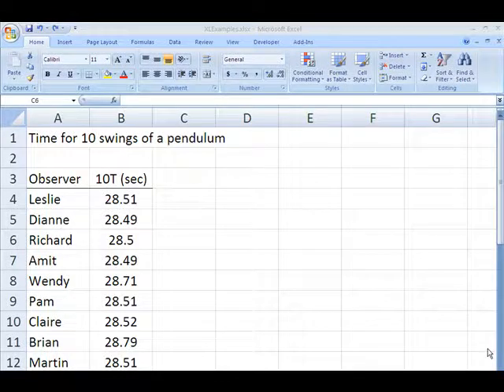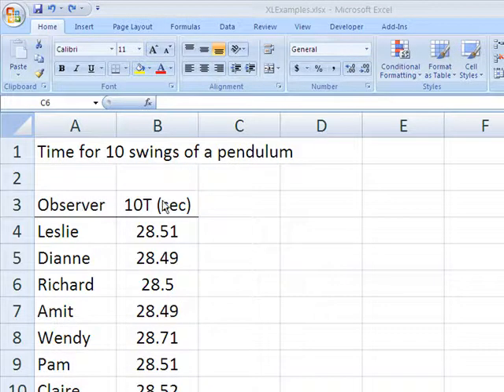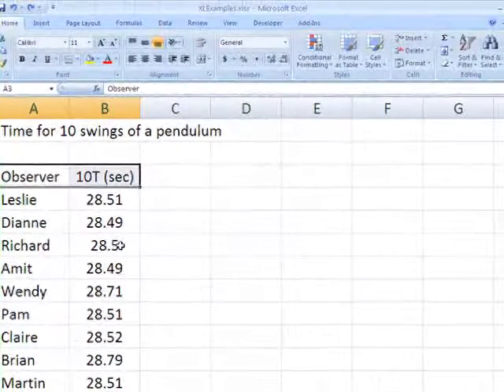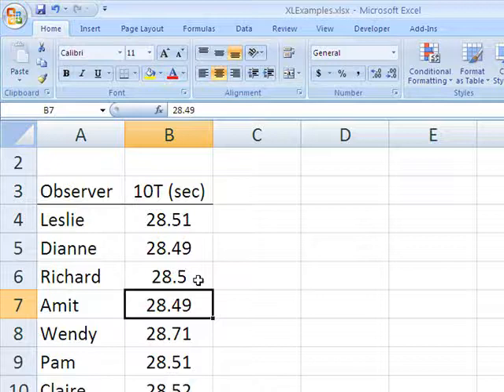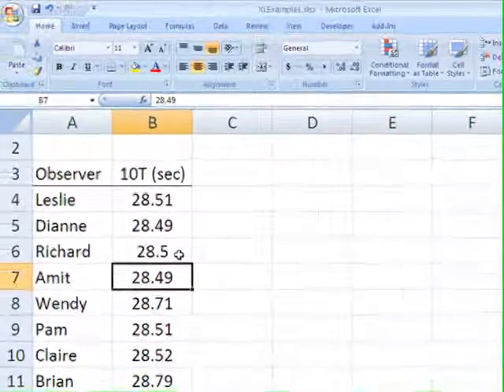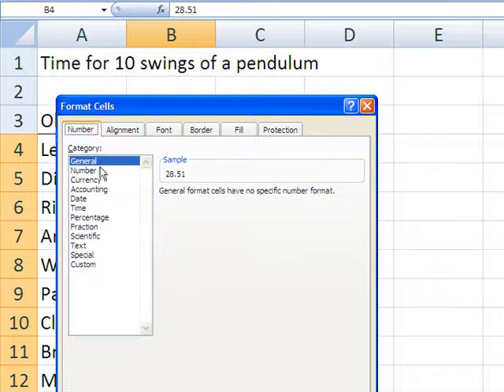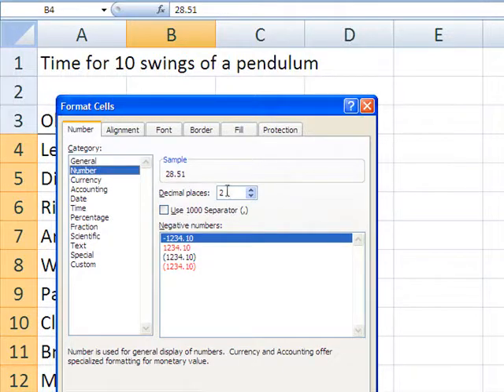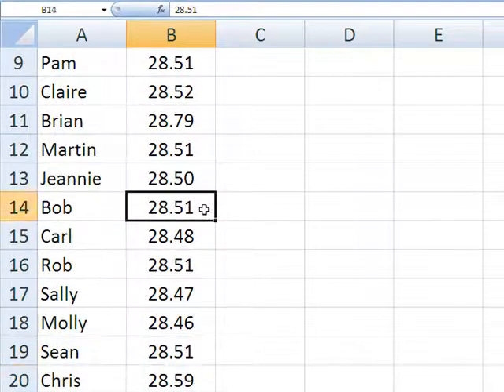Regester's Using Excel 2007, Tutorial #3: Cell Formatting